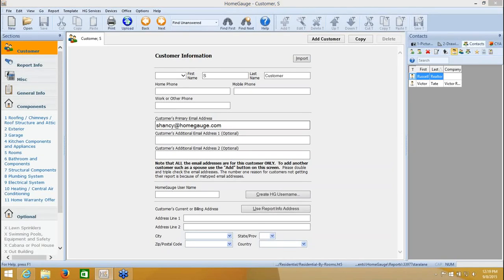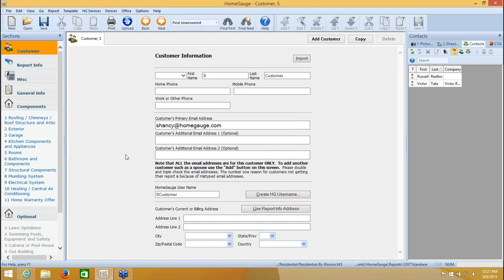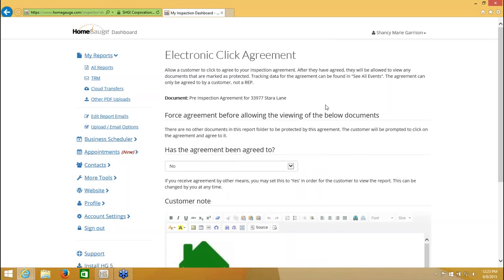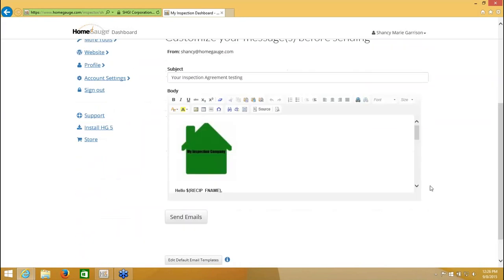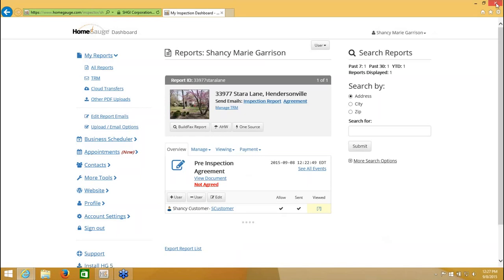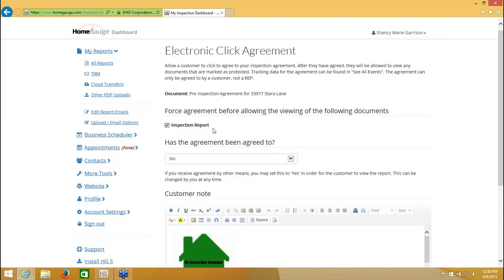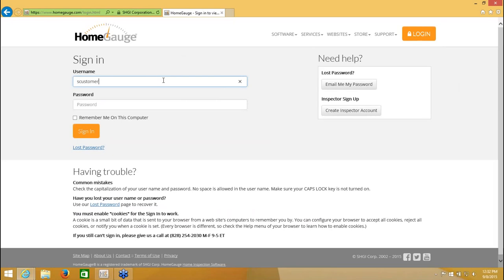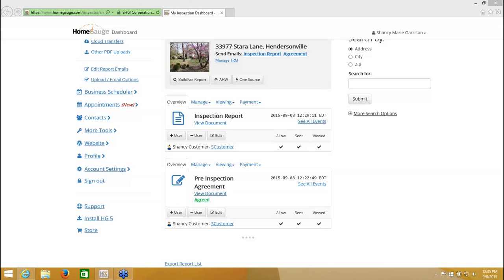HG Screencast: Online Click Agreement (contract)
How to upload your agreement (contract) before uploading the inspection. How to use the On-line Click Agreement so your client must agree to the agreement before they have access to the report.

This video had been updated to reflect the changes currently made on our website.